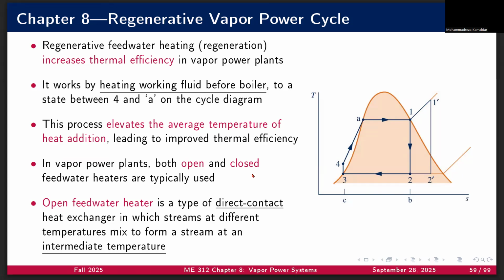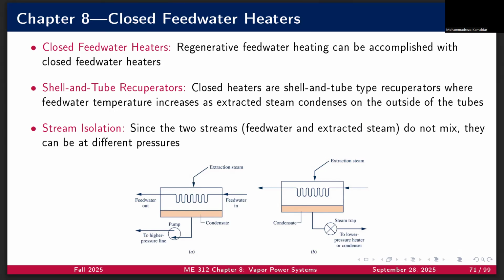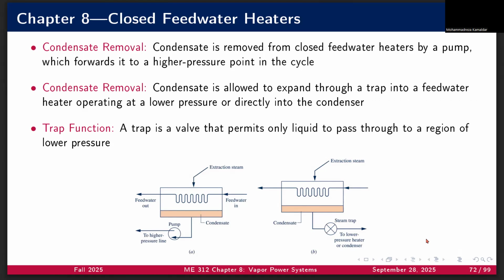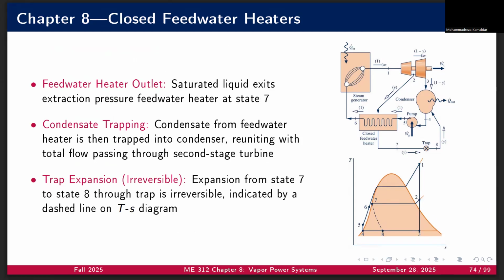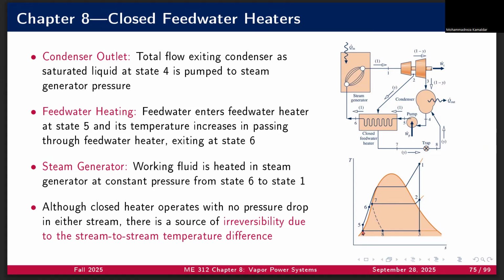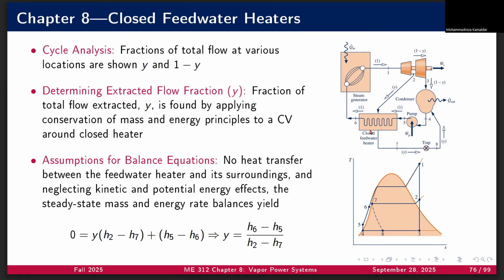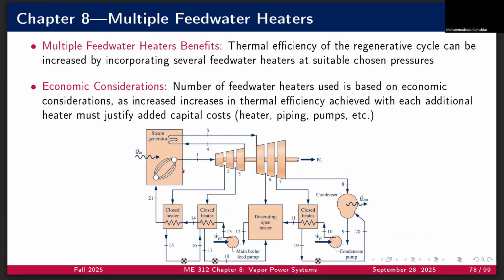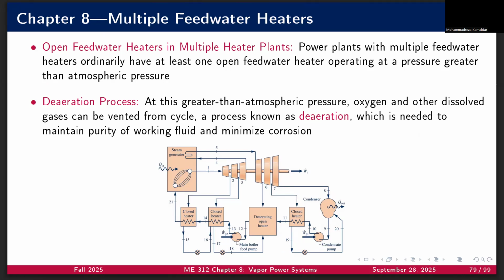ME 312-Regenerative Cycles-Monday, September 29, 2025